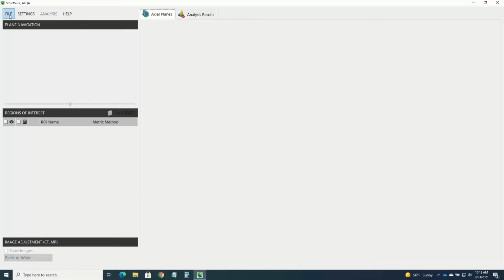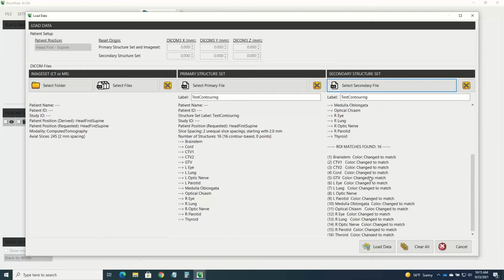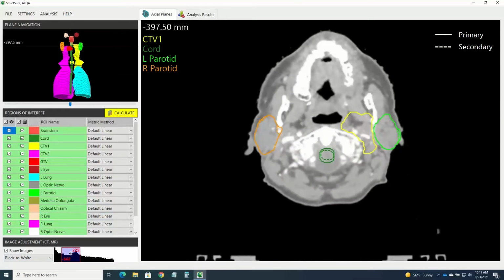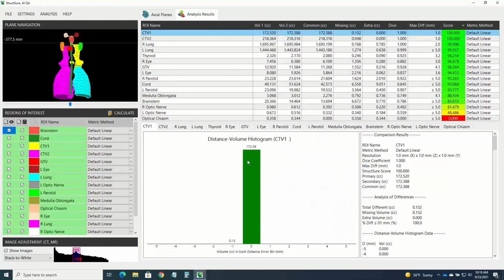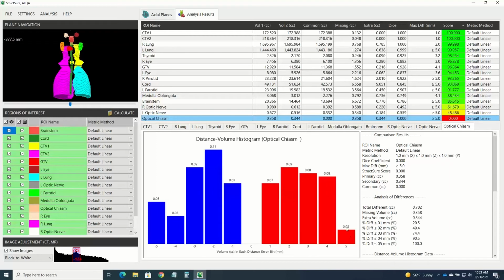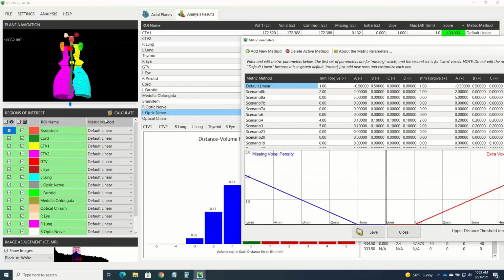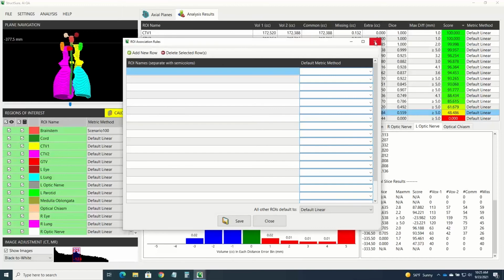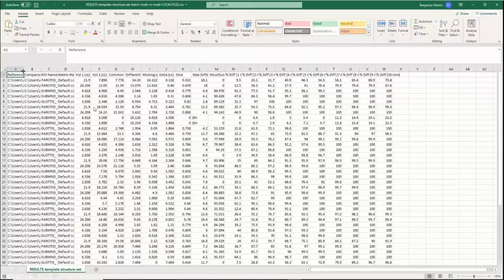Leverage AI Autosegmentation for QA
Evaluate auto-contouring tools, perform commissioning and acceptance testing, and continually compare auto-seg updates with StructSure, AI QA.